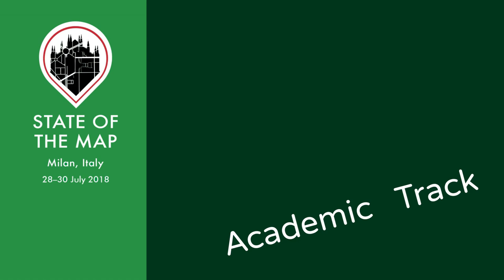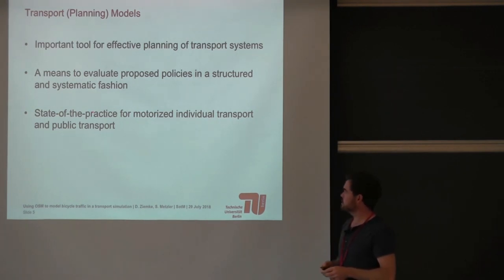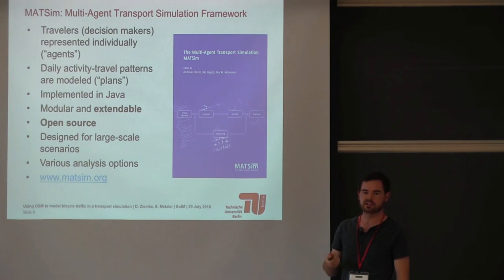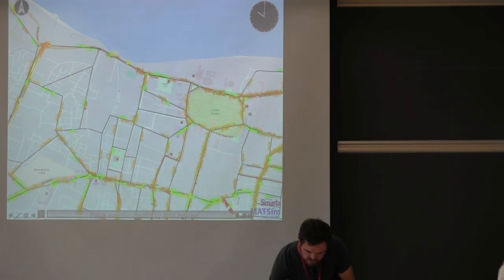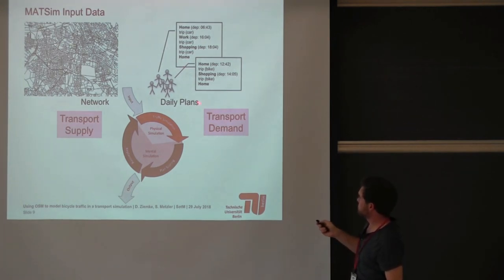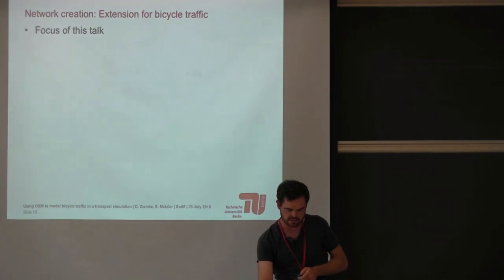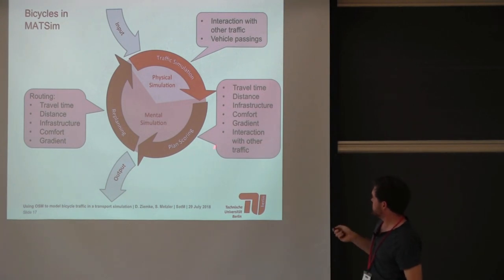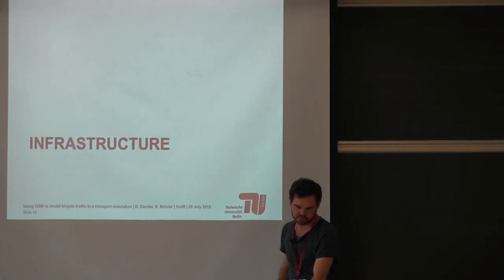Using OpenStreetMap to model bicycle traffic in an agent-based transport simulation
Dominik Ziemke, Simon Metzler (Technische Universität Berlin, Berlin, Germany), State of the Map 2018

Cycling as a mode of transport for everyday life (besides cycling as a leisure activity) is becoming increasingly popular in many regions of the world. Policymakers as well as travelers acknowledge cycling as an environmentally-friendly, energy-efficient, healthy, and practical mode of transport, which can help addressing various problems of modern cities like air pollution, public health, or congestion.

In contrast to motorized individual and public transport, however, there are few transport models that incorporate cycling, even less such models describing cycling with its characteristic properties. In times of increasing significance of cycling, this is clearly a shortcoming because transport models have proven to be an effective tool to support the planning of transport infrastructures and the analysis of transport schemes. This paper intends to address this shortcoming by including cyclists and their highly-diversified travel behavior into a suitable transport model.

To achieve this, MATSim, an open-source agent-based transport simulation framework, is used. In MATSim, individual travelers are simulated along all their activities and trips over the course of a full day. Due to its microscopic nature, MATSim allows to distinguish between the behavior of heterogeneous agents based on various attributes of the infrastructure and the travelers themselves.

In this study, we discuss and show the use of OpenStreetMap as the main data source to create a transport network that encompasses various properties that are of particular relevance for cyclists. These attributes include roadway smoothness, surface type, highway type, existence of a dedicated cycling infrastructure etc. This information is enriched with other open-source data to account for the roadway gradients in the model.

Based on a growing body of literature on cycling as a mode of transport, rules which describe how those properties are taken into account by cyclists are developed. For validation, our OSM-based cyclists model is applied to an existing transport scenario of the metropolitan region of Berlin, where automated cyclist counts with a high temporal resolution are openly available. As such, simulated cyclist traffic counts can be compared to real-world cyclist counts in 17 locations of the city.

Because of its reliance on OSM as the main data source, the approach is transferable to other spatial contexts.